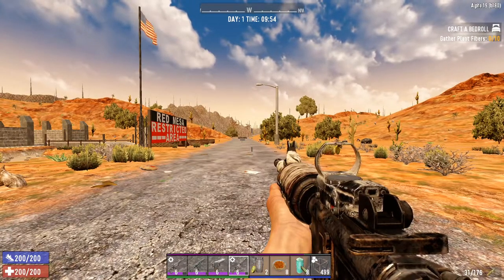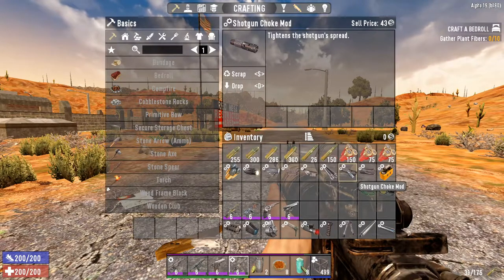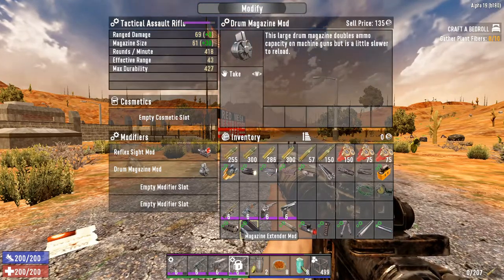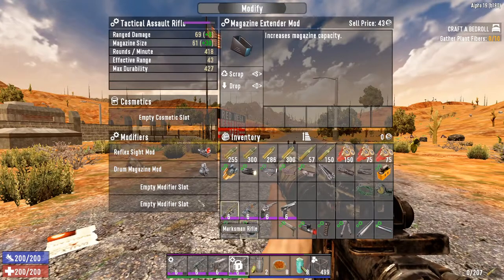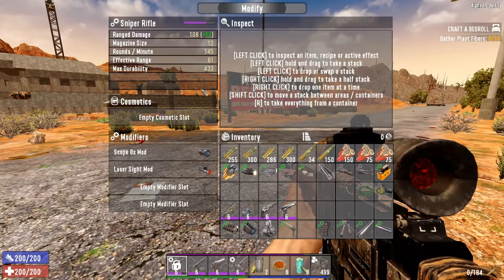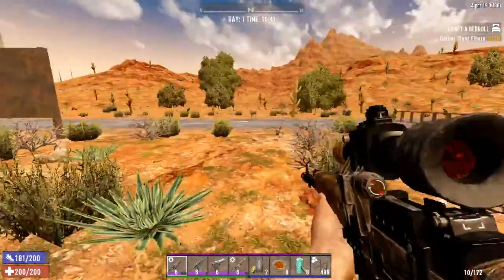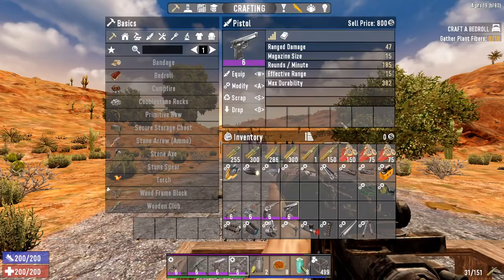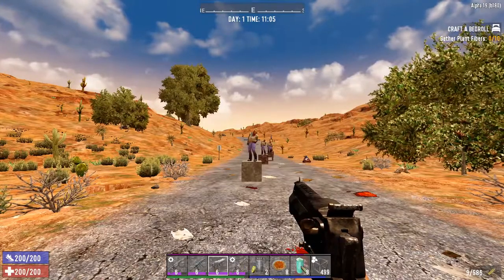Weapon Mods & What They Do - 7 Days to Die - A19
20 minute video on a 5 minute topic.
Click show more for timestamps for specific mods.

Cripple Em - 0:22
Flashlight - 0:44
Trigger Groups - 0:55
Shotgun spread mods - 1:42
Rad Remover - 2:39
Polymer String & Arrow Rest - 4:00
Extended Clip & Drum Magazine - 4:48
Muzzle Break & Fore grip - 6:34
Retracting Stock - 11:26
Laser Sight Mod - 12:40
Bipod & Barrel Extender - 13:49
Barrel Extender & Silencer - 14:58